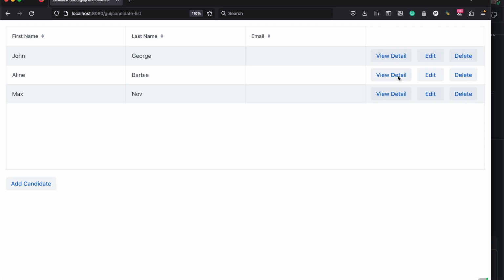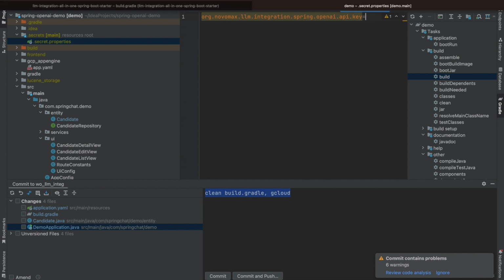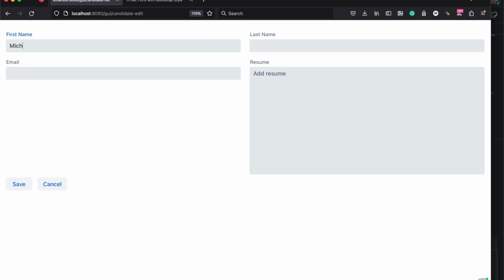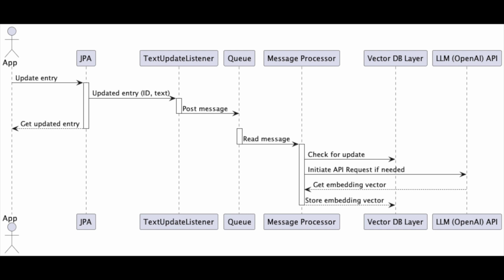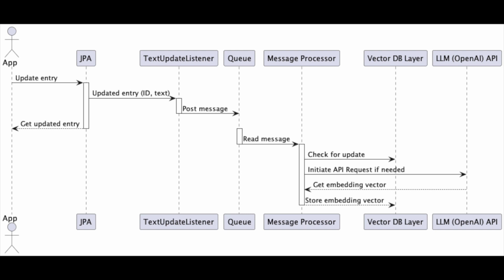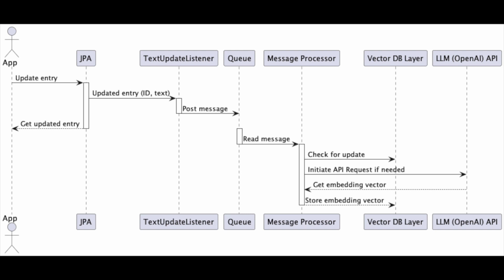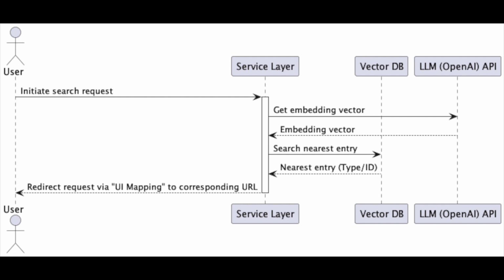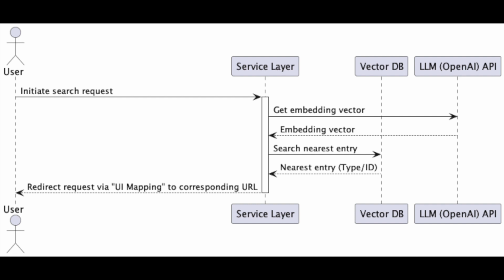How to empower easily your application with semantic ("human language") search from OpenAI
How to empower your application with semantic search ("human language" search),  based on OpenAI platform (one of products is ChatGPT) with only a couple of lines of declaration code. Demo based on Java Spring Boot Framework
- source code of project on GitHub
- for demo ordering and consulting, please contact with author via LinkedIn